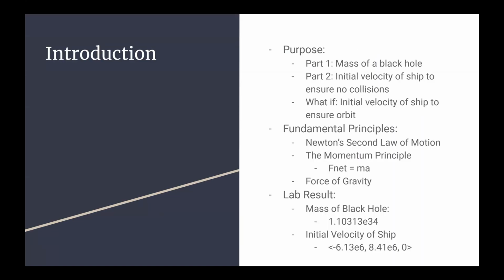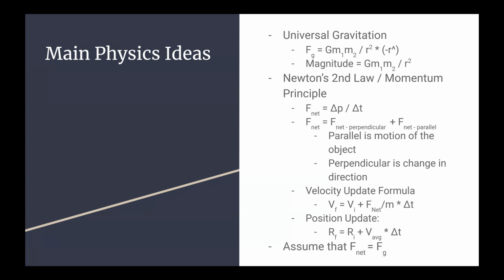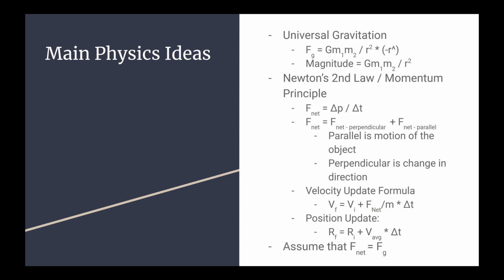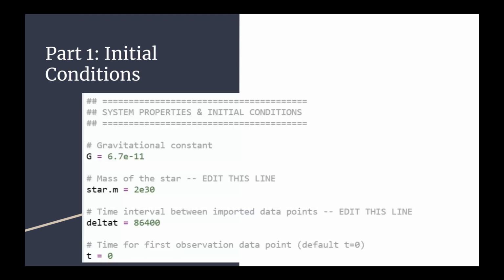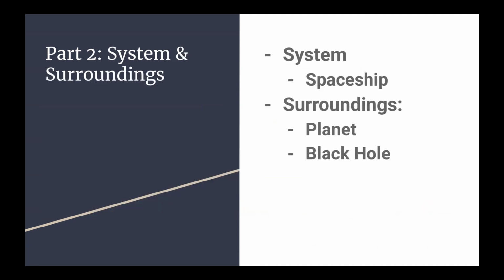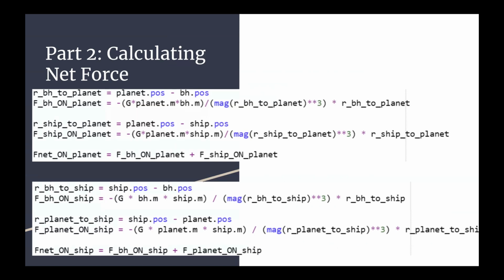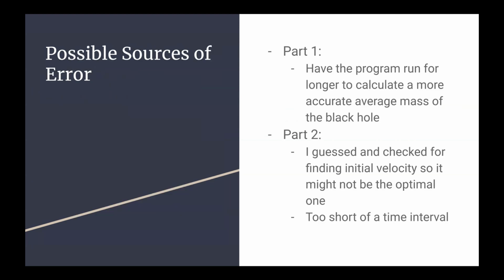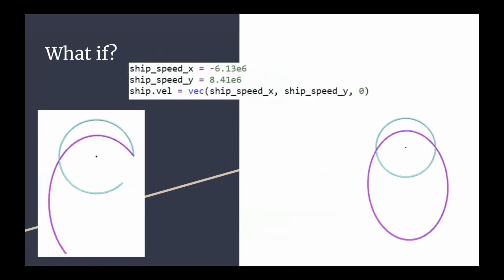PHYS 2211: Lab 3 - Black Hole